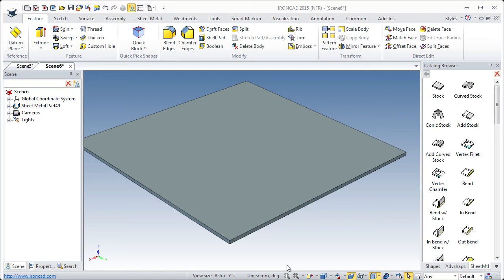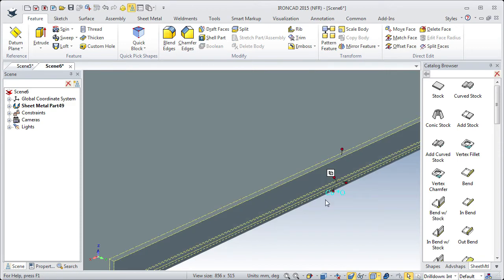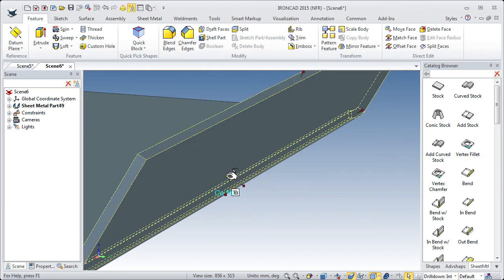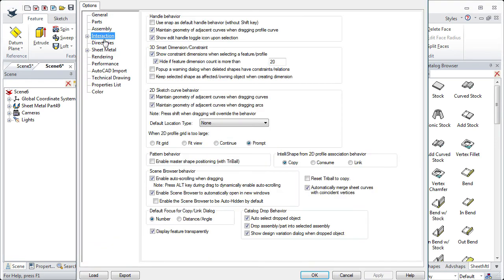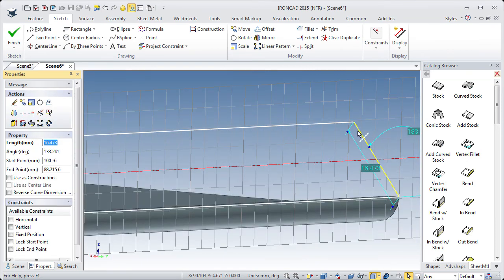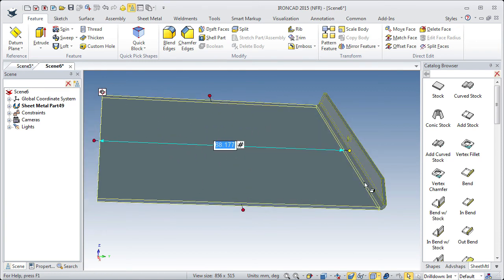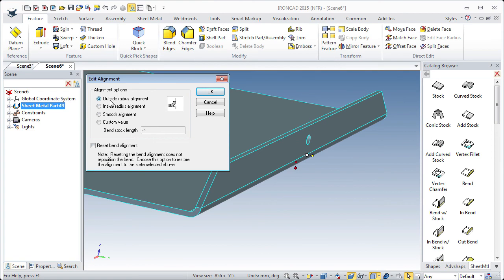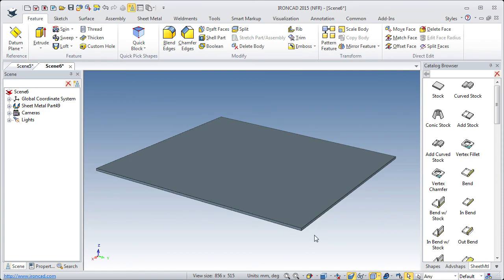IronCAD 直覺式3D設計_ 板金 3